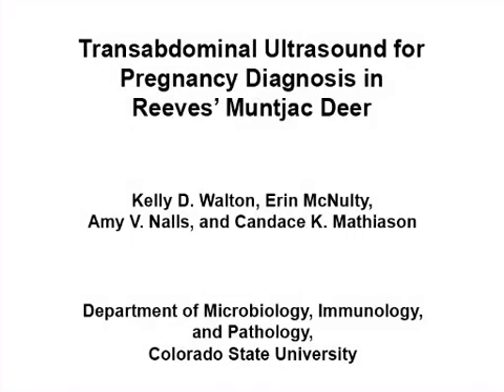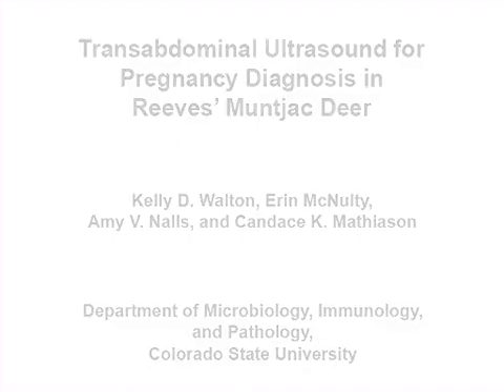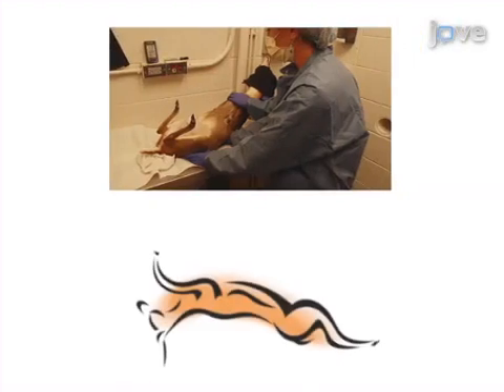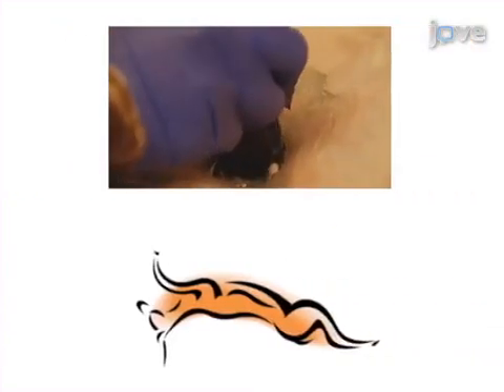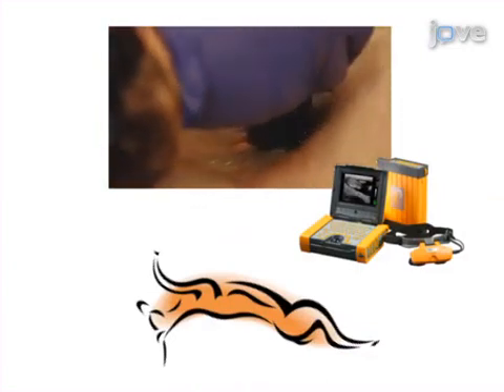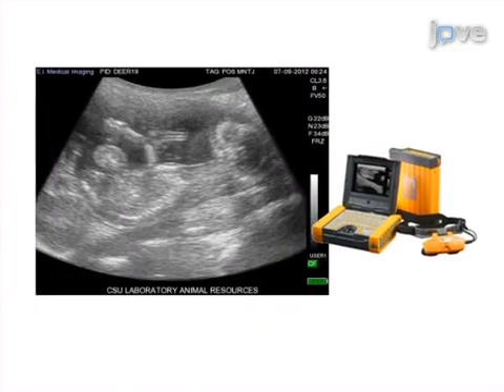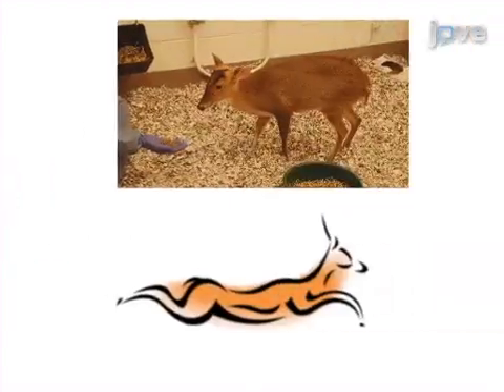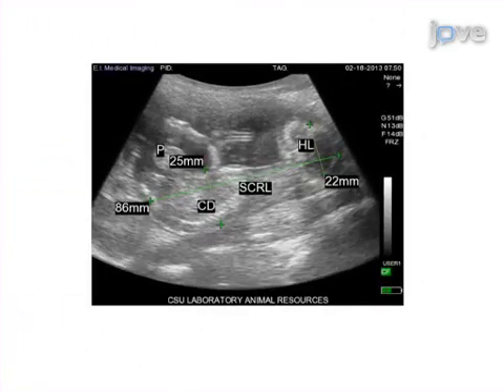Transabdominal Ultrasound for Pregnancy Diagnosis | Protocol Preview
Transabdominal Ultrasound for Pregnancy Diagnosis in Reeves' Muntjac Deer -  a 2 minute Preview of the Experimental Protocol

Kelly D. Walton, Erin McNulty, Amy V. Nalls, Candace K. Mathiason
Colorado State University, Department of Microbiology, Immunology, and Pathology;

Transabdominal ultrasound is described as an effective, noninvasive means for assessing reproductive status in Reeves' muntjac deer. These methods can be used to achieve early pregnancy diagnosis and to evaluate fetal viability. Future applications of this technique include estimation of gestational age and effects of maternal disease on fetal development.